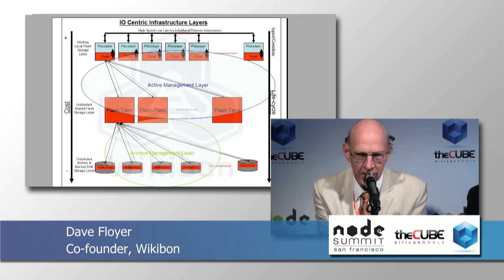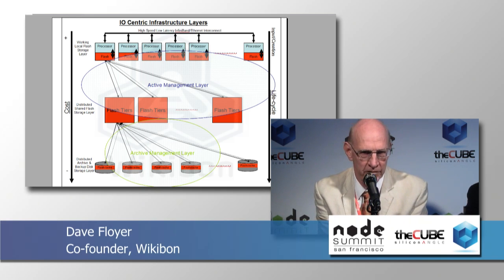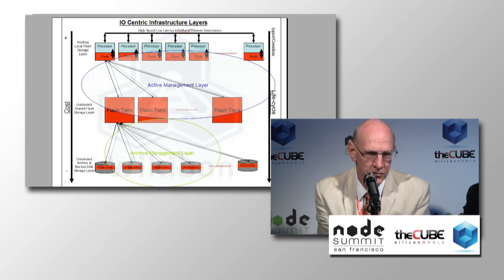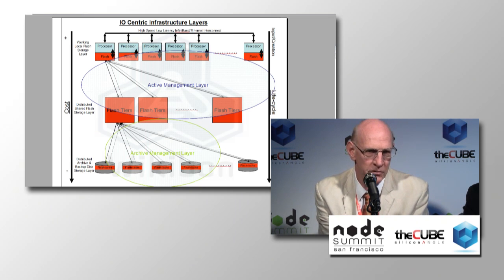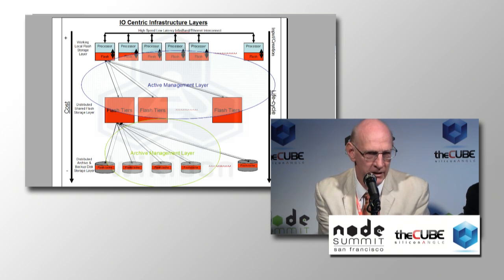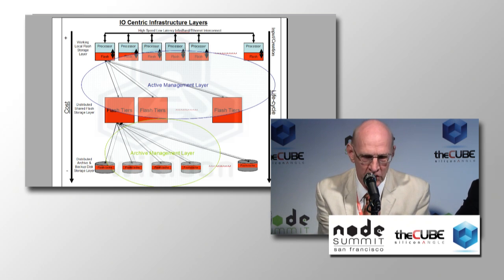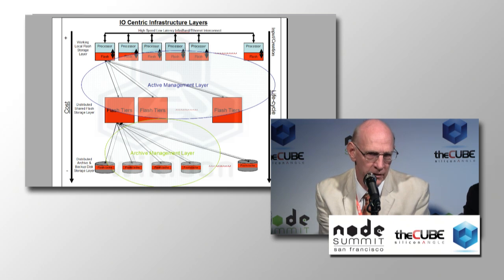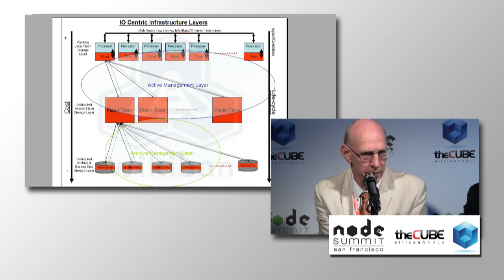Future Vision: The IO-centric Infrastructure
SiliconAngle's John Furrier interviews Wikibon CTO David Floyer who discusses his recent manifesto on how Web infrastructure is changing to become IO-centric. Flash storage and the ability to perform atomic writes are at the heart of this sea change where all active data will reside on flash.